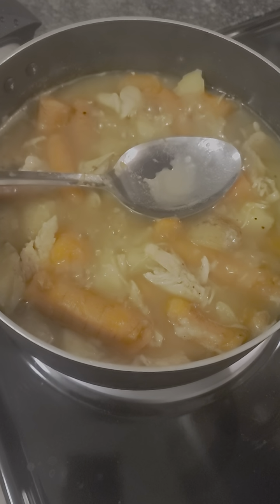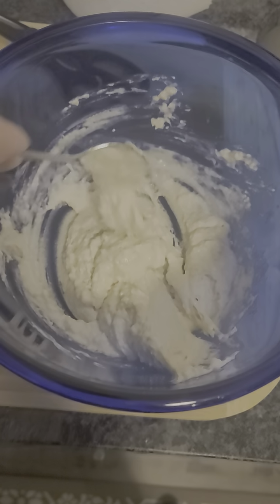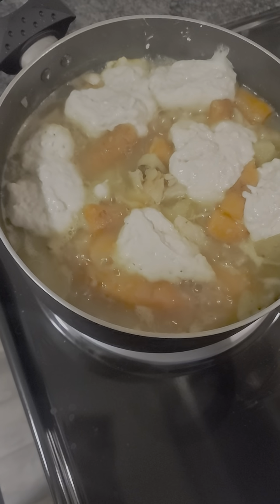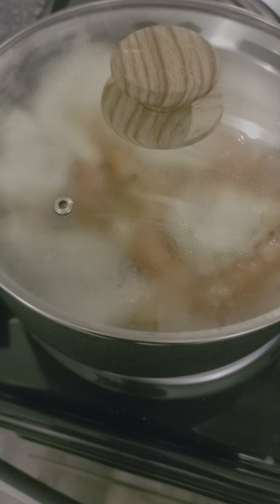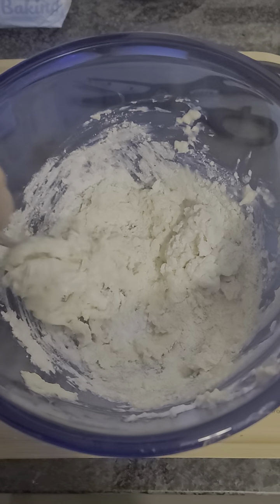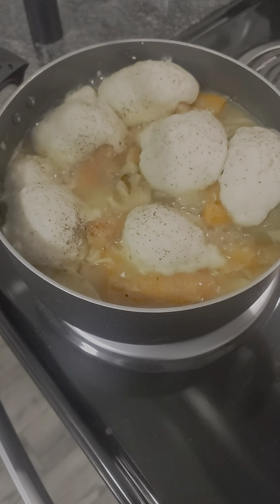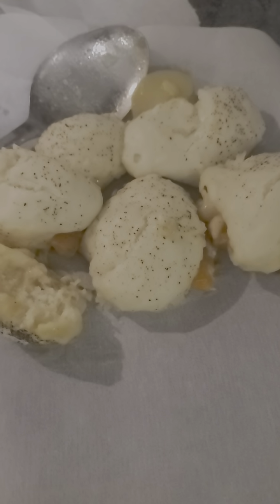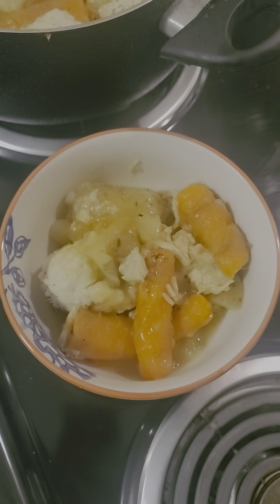Part 2 Homemade Chicken Dumplings using Bisquick & how to easily make extra Dumplings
Cooking is not a chore it's a relaxed time for me to conjure up goodness!!! Here, we have an easy method to make extra dumplings for your dinner.